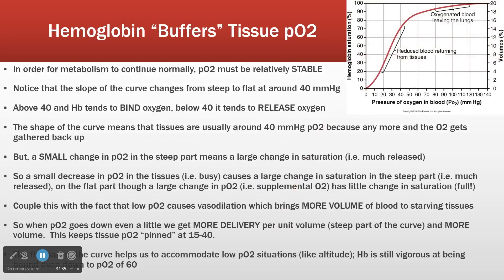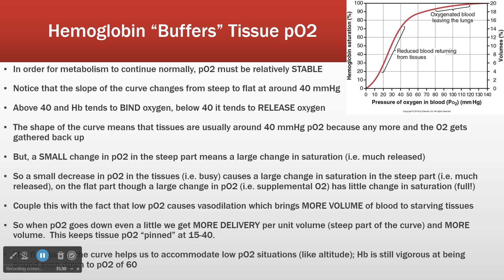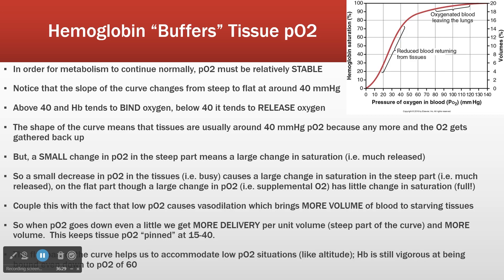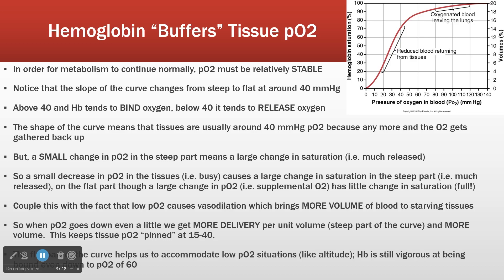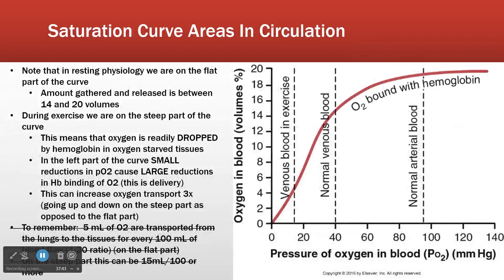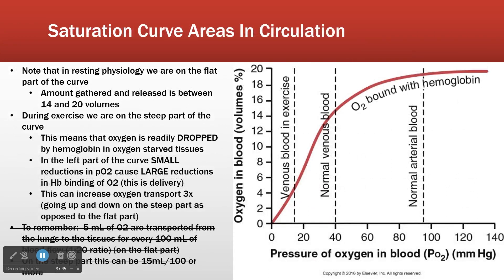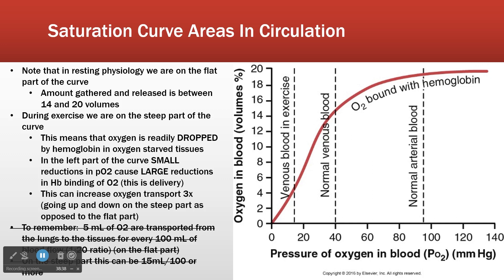Respiratory Physiology: Hemoglobin Saturation and Function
The relationships described by the hemoglobin-oxygen dissociation curve can also be thought of in more conceptual terms.  Most commonly clinicians use the notion of "oxygen saturation" to assess the respirator status using a detector.